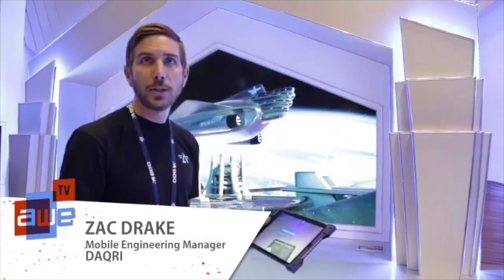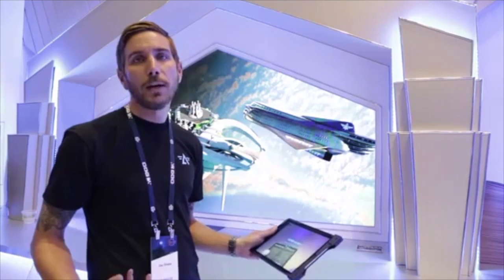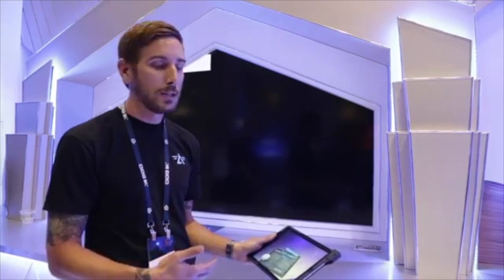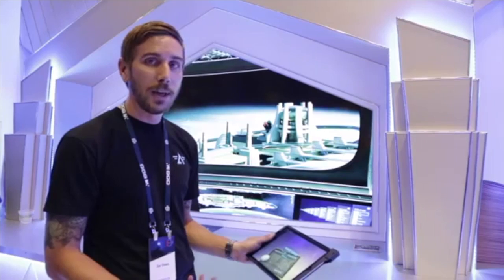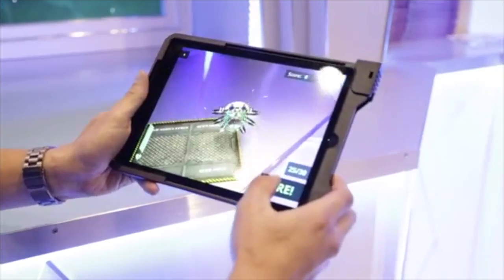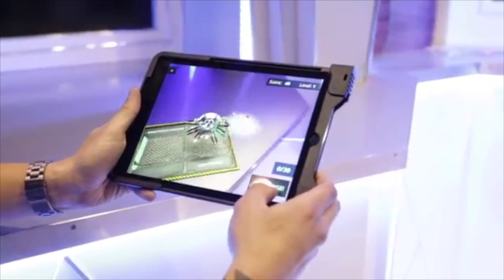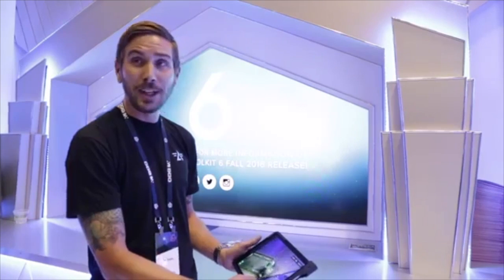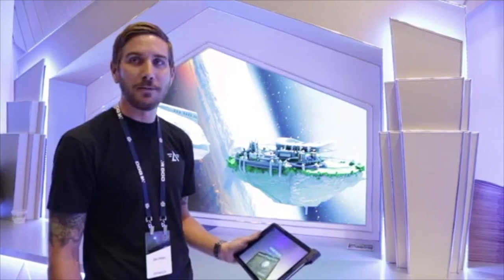ARToolkit-6: Project Altera Demo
ARToolKit is a free and open source augmented reality SDK. ARToolKit 6 release is a biggest yet, and along a with whole new features, like Database(ImageTarget) manager, NFT real world image tracking, Planer Tracking also support Linux as a first-class citizen and primary platform.